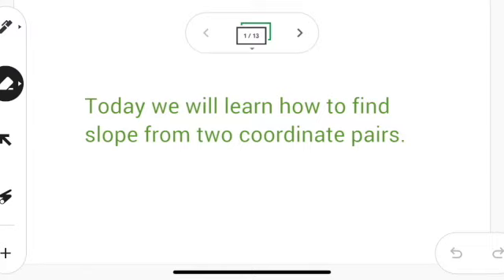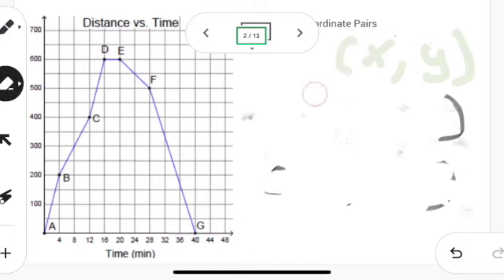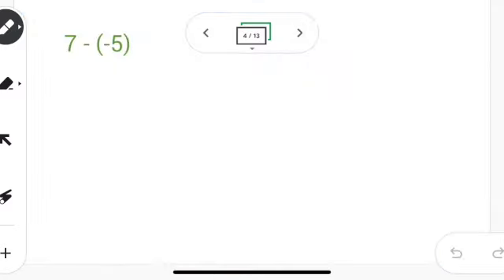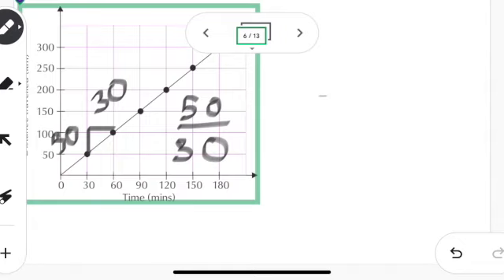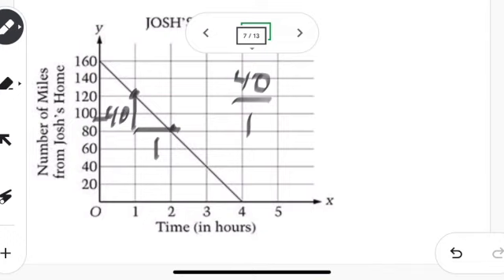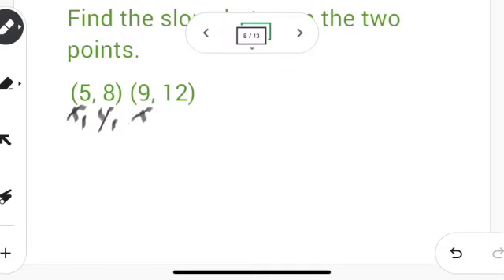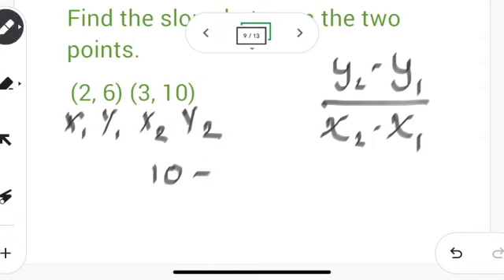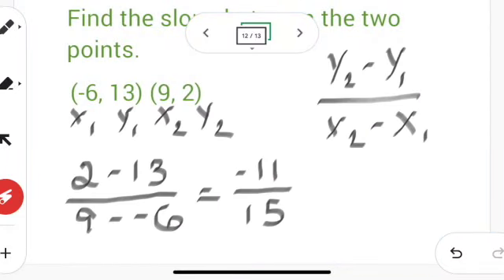Slope from two points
This video is about Slope from two points